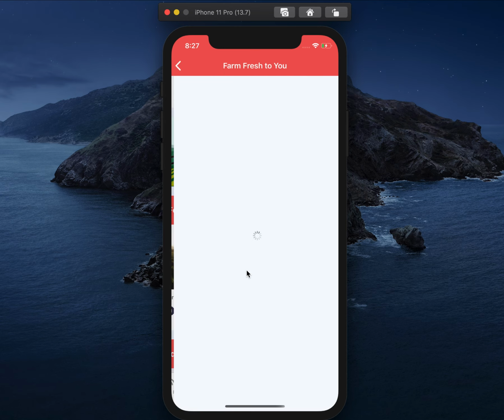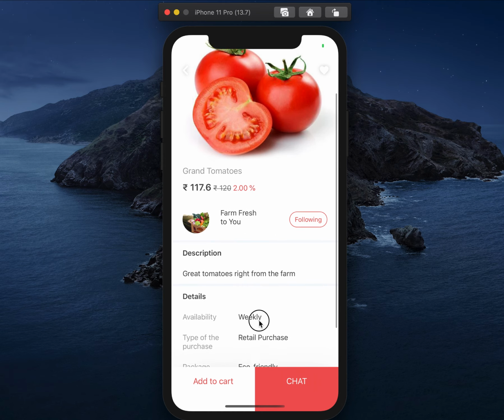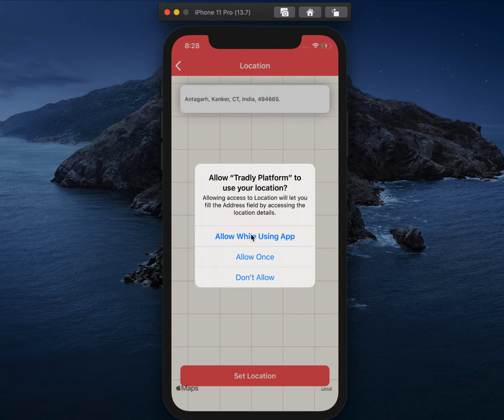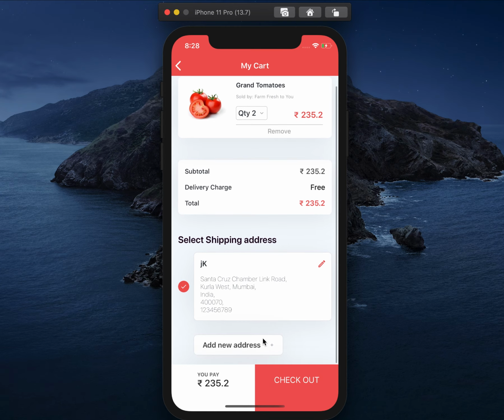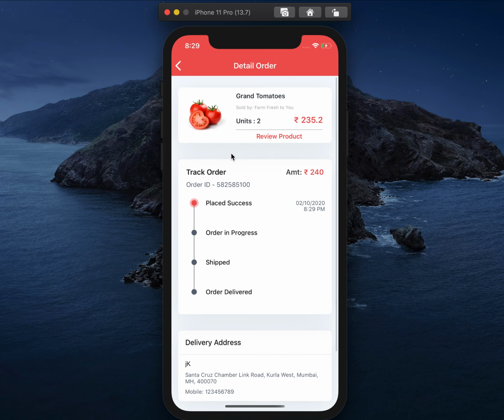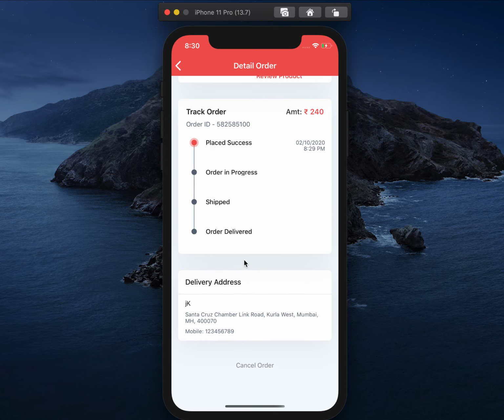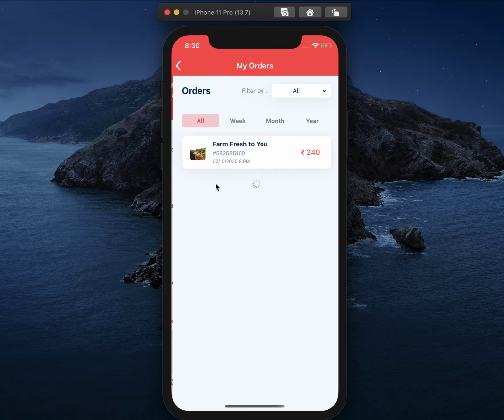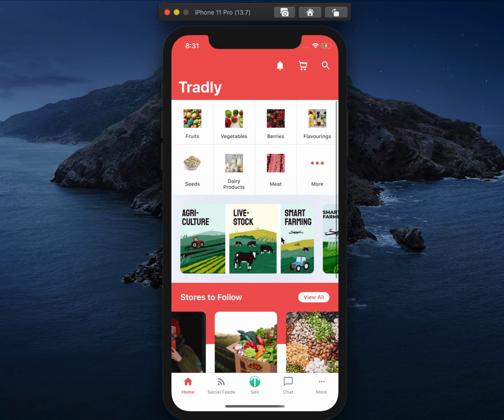Buyer Journey - Demand Side journey in the marketplace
This video covers about the buyer side and the demand side of a marketplace.
1. Checkout process
2. Order Management
3. Notifications Center
4. Wish List
5. Cart

All this functionality can be developed on your own by consuming our headless API as well.